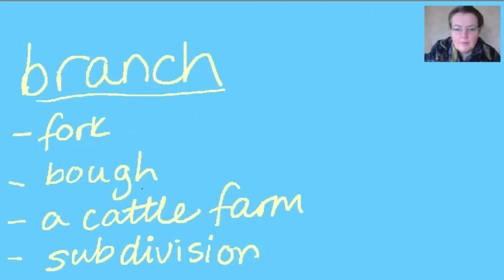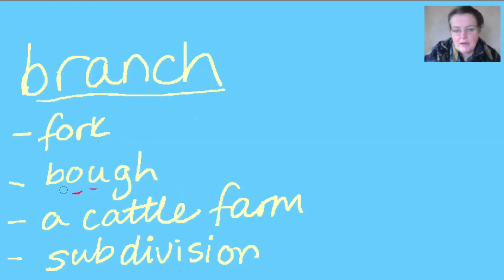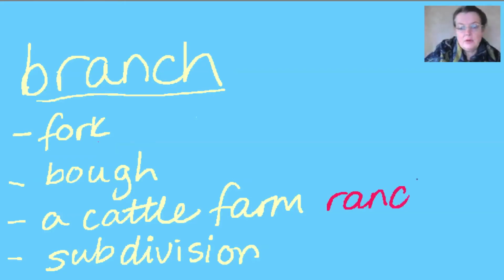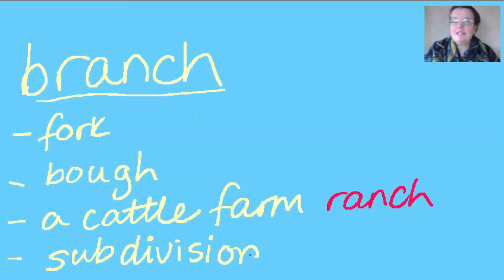11+ English Nuggets, January 27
Branch: which is not a definition?